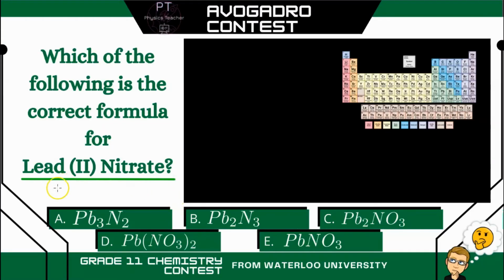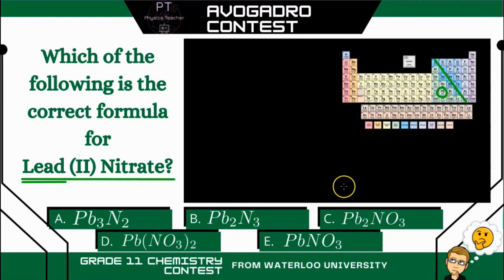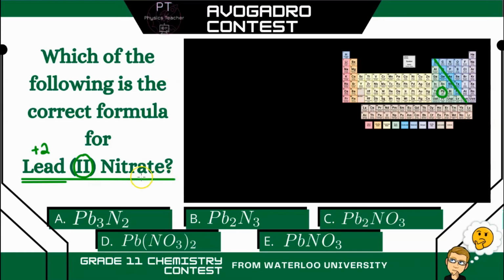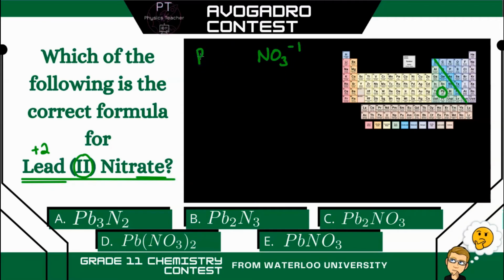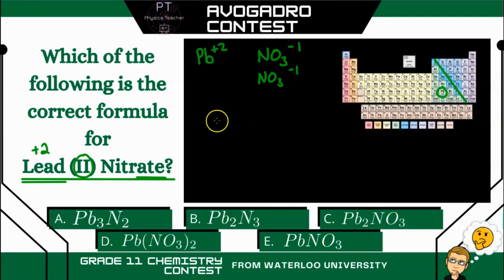Avogadro Exam Contest Question - Grade 11 Chemistry - Nomenclature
This is an Avogadro Exam Contest Question.  It is a grade 11 chemistry contest offered by the University of Waterloo.  This question, specifically tests your ability to write the formula for compounds - nomenclature.  Try and solve it.  If you plan on writing the Contest this year, good luck!  Also, see my website for free high school math and science resources:  youtubephysicsteacher.ca

Please see the Nomenclature Episode 1 below or Chemistry Tutorial Playlist from my channel

Chapters:
0:00 Chemistry Question
0:41 Channel Intro
0:53 Chemistry Solution
2:57 Please Subscribe for more